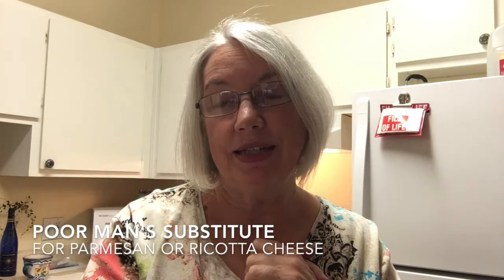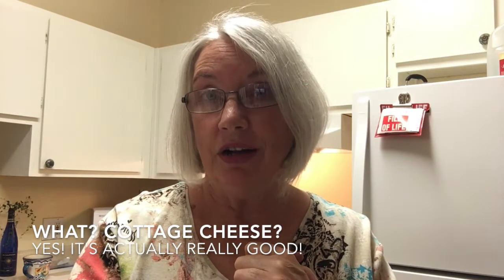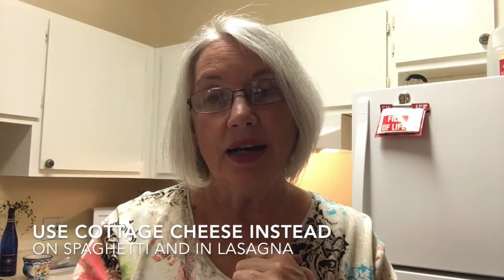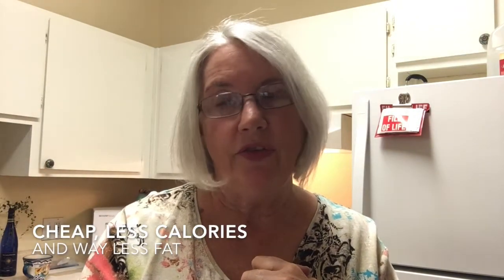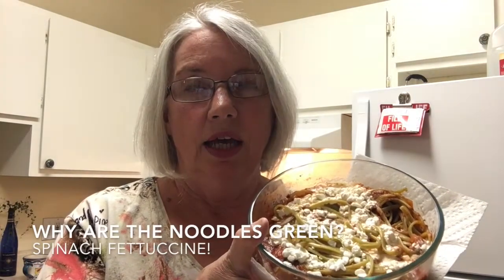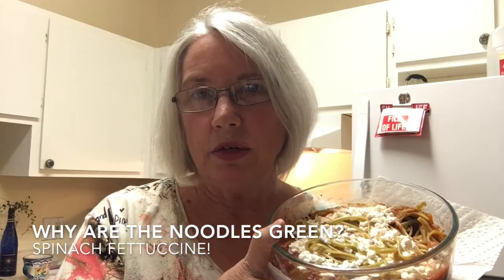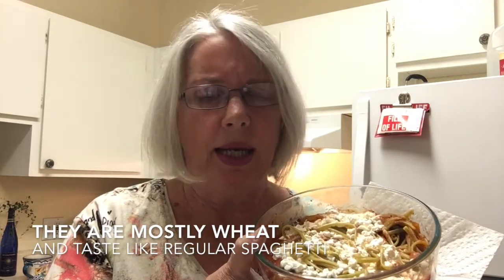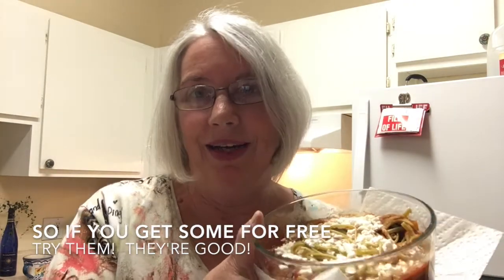Substitute for Parmesan or Ricotta Cheese Low Fat Low Calorie for lasagna or spaghetti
Cheap, low fat, low calorie substitute for parmesan or ricotta cheese for spaghetti or lasagna.